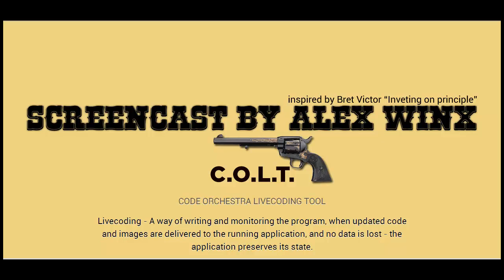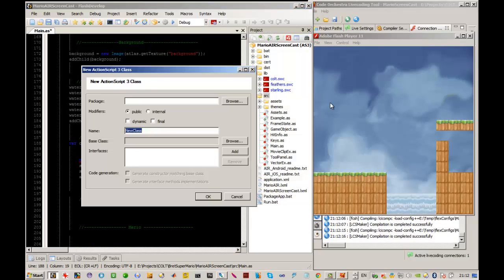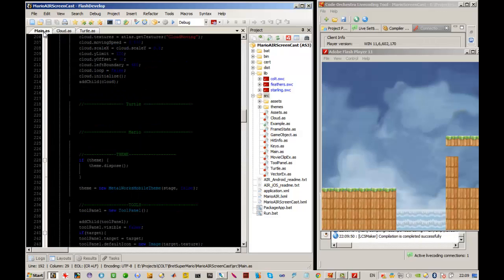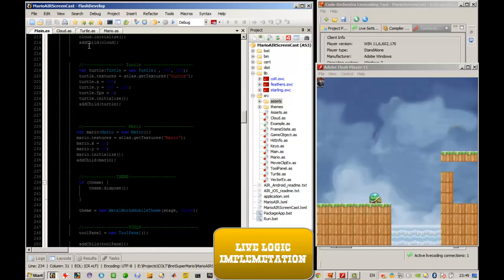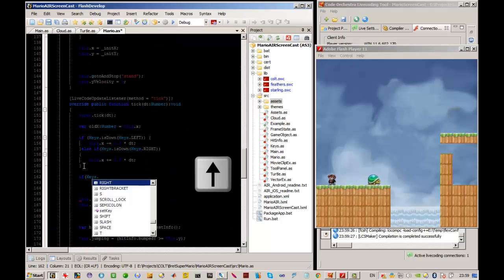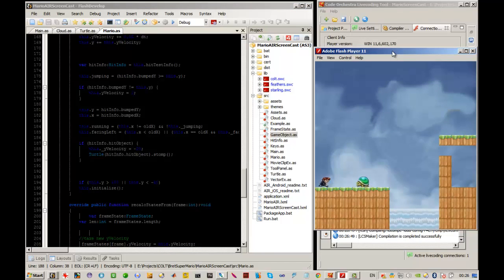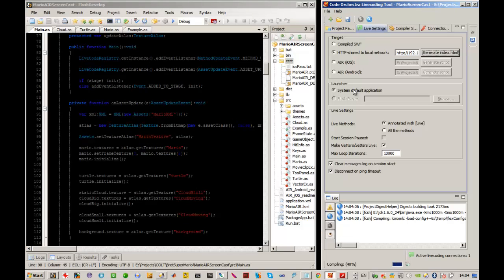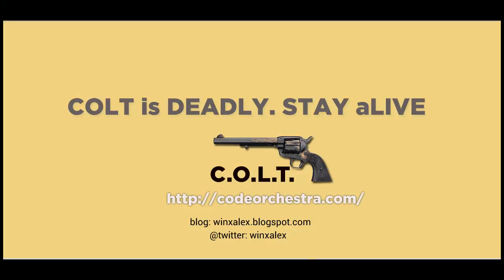Colt Adobe Flash Live Codding Tool (Starling,Feathers,2D, Game,AS3,ActionScript)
Game development using Starling and COLT.
inspired by Bret Victor "Inventing on principle"

NOTES:
1.Video is not about new Game framework its about (what you code is what you see on fly). I encourage you to watch the Bret Victor video to understand the idea.
2.I didn't made Super Mario or Breid :)
3.Breid become Billy the Kid at the end :)
4.You could use any editor even Notepad or TextMate(so it works with FlashBuilder, dough I'm using Flash Develop :)
5.COLT isn't just level creation tool but would help you in your office, game(Platfroms,FPS,RPG...) or other development and also give live input to your tools.